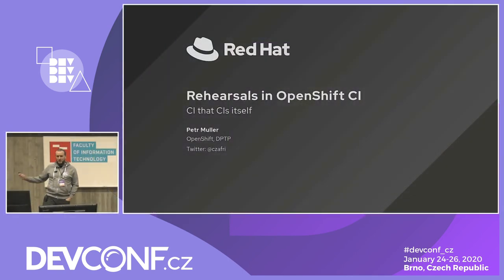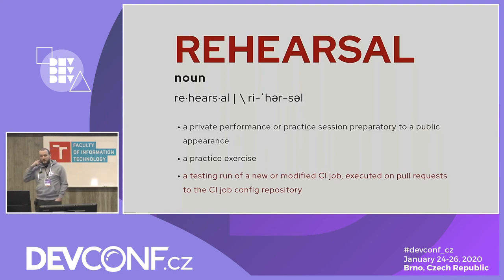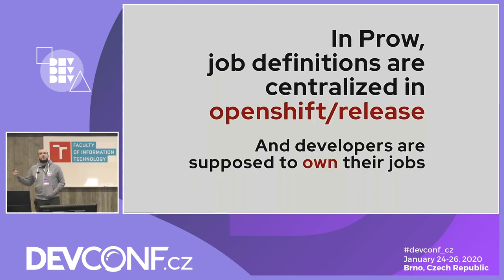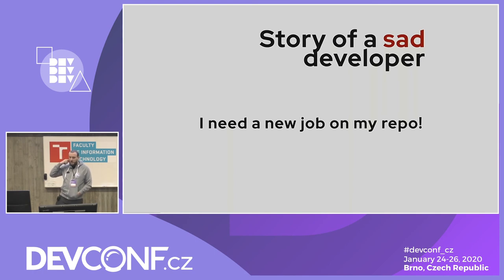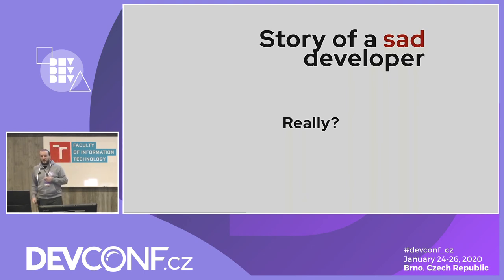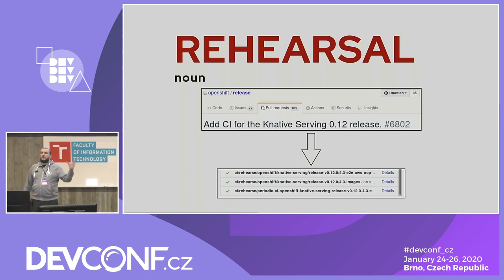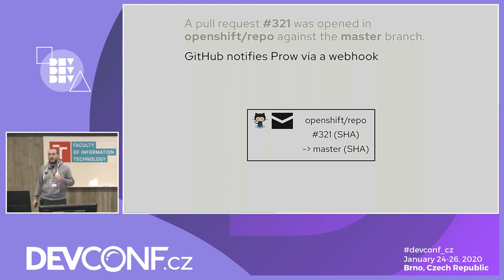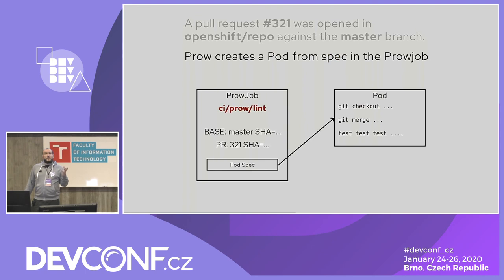CI that CIs itself: Rehearsals in OpenShift CI - DevConf.CZ 2020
Speakers: Petr Muller

In this talk, I will walk through the interesting technical challenge of building 'rehearsals': the Prow CI jobs that build and execute *other* Prow CI jobs when they are to be changed, providing feedback to engineers who want to change them.

The Prow instance that powers the CI for the OpenShift organization currently contains nearly 2000 different jobs for over 200 repositories. The job definitions in YAML live in a centralized Git repository, and they continuously change. Not just humans -- maintainers of individual OpenShift components -- but also their bot servants add, remove and modify CI jobs all the time, issuing PRs to the GitHub repository. These PRs, like all, should be tested: and what is a better test for a CI job than its execution?

The talk needs at least a basic understanding of openshift and/or kubernetes.